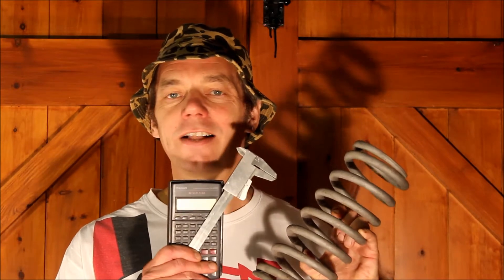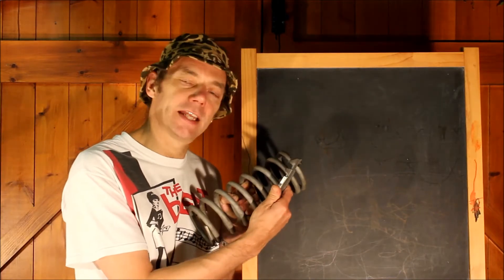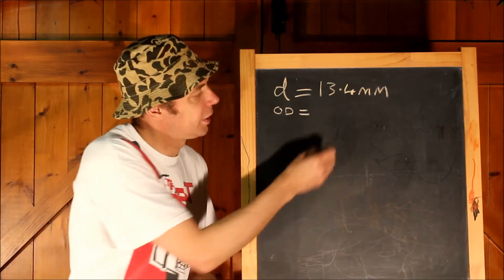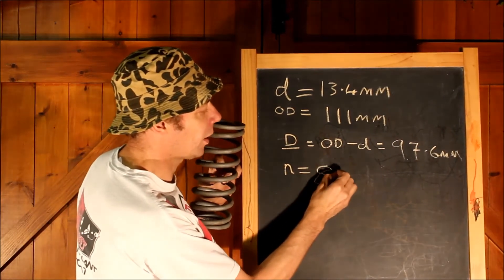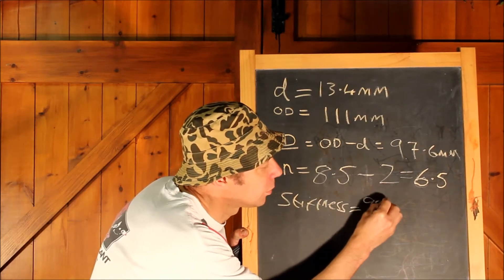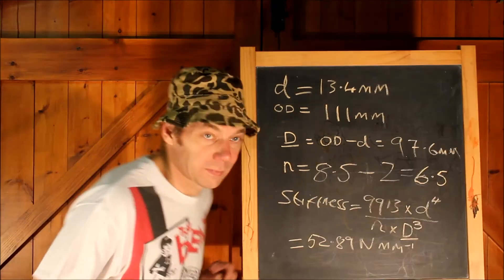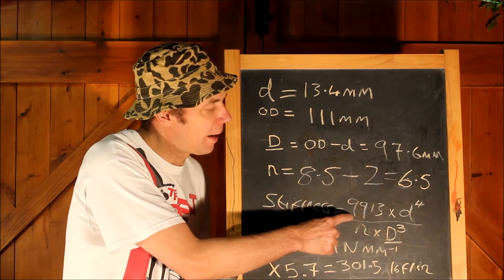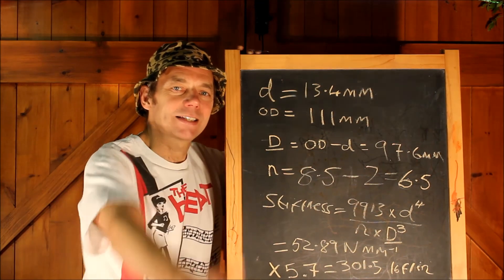How to calculate the stiffness of a suspension spring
If you need to know the stiffness of a constant rate car or motorbike suspension spring you can calculate it very accurately with some simple measurements and a bit of easy maths.  And here's how. This doesn't really work for progressive/rising rate springs. If you don't know the difference, don't worry, we explain that as well. But for the majority of road car and race springs which are single rate and made of steel this will tell you what you've got. And once you know that, you can work out what you need.